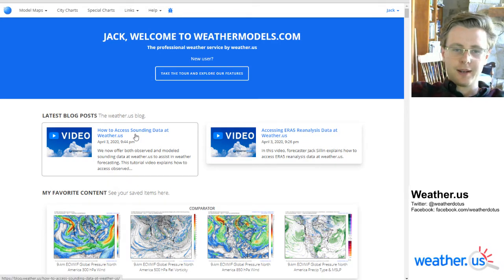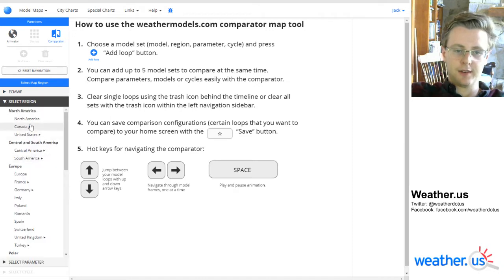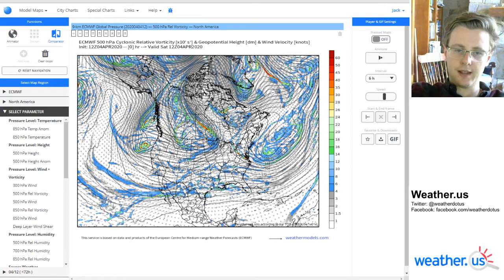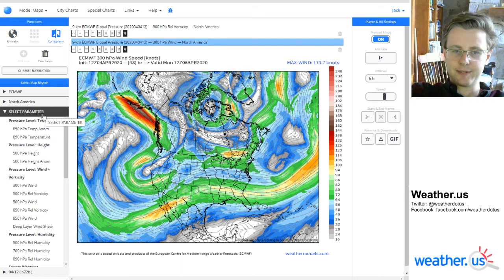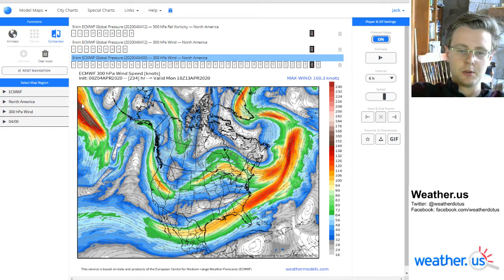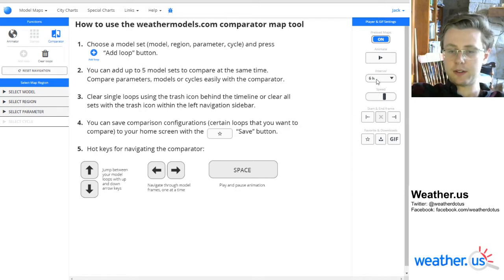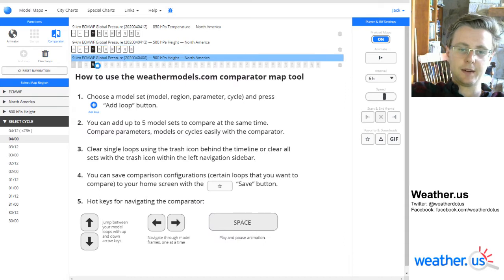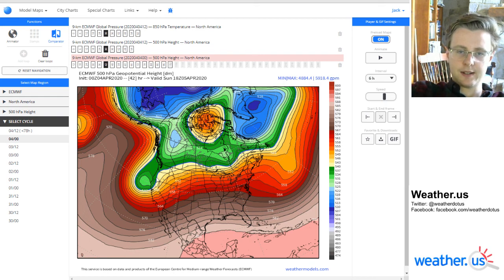Using the Weathermodels.com Comparator Tool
In this video, forecaster Jack Sillin explains how to use the weathermodels.com Comparator tool to visualize and analyze meteorological datasets.